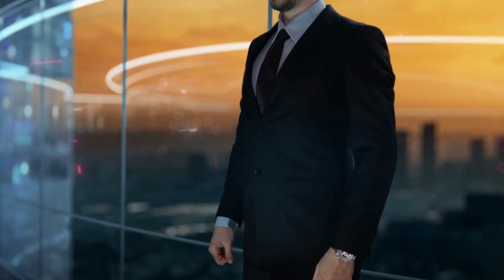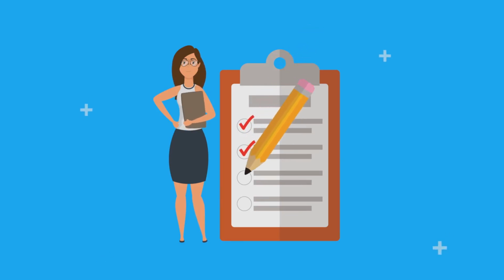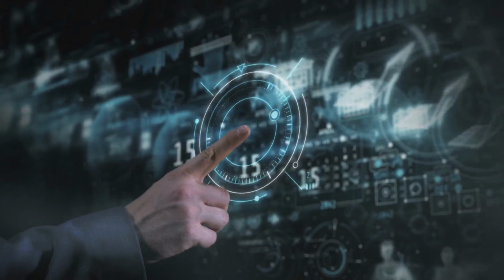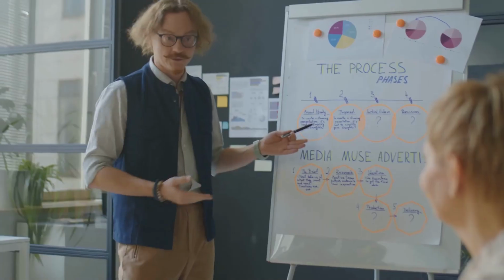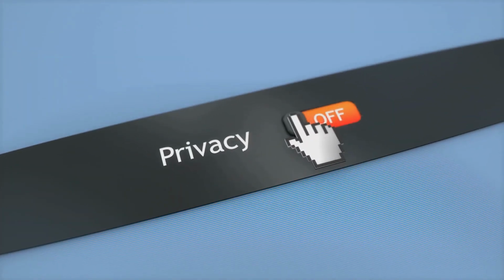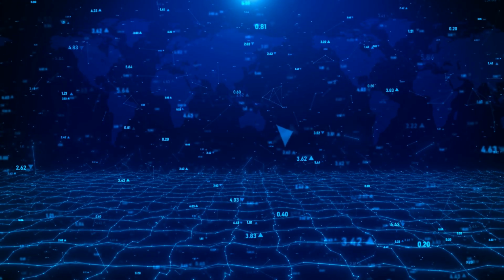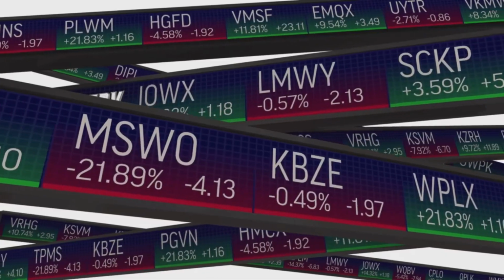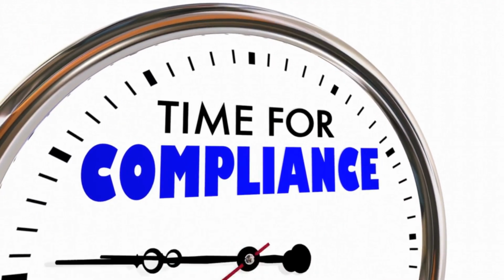How GDPR Impacts Fintech Data Flows In 2025 | What Every Fintech Needs To Know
Are you prepared for how GDPR is shaping data flows in the Fintech world?

In this video, I break down how GDPR regulations are influencing data transfer, storage, and third-party integrations in financial technology. Suppose you're a startup, compliance lead, or developer working in Fintech. In that case, this explanation is crucial for understanding what personal data you can collect, where it can go, and how to remain compliant.

We also explore the challenges of cross-border data transfer, how to use data mapping and DPIAs, and why “data minimization” and “privacy by design” are no longer optional, they’re essential. With evolving EU regulatory frameworks and massive fines for non-compliance, your team can't afford to guess.

🔎 Related Phrases:

How GDPR Impacts Fintech Data Flows In 2025, What Every Fintech Needs To Know, Gdpr Impact On Fintech, Fintech Data Compliance 2025, Cross-Border Data Flow Gdpr, Gdpr For Fintech Startups, Gdpr Data Mapping Tools, How Fintechs Manage Gdpr, Fintech Data Processing Rules, Gdpr Privacy By Design Fintech, Fintech Data Storage Eu Laws, Gdpr Consent Requirements 2025, Data Transfer Agreements Fintech, Gdpr Breach Penalties For Fintech